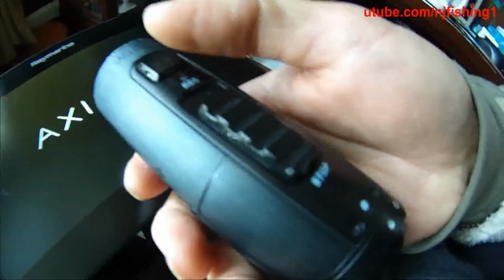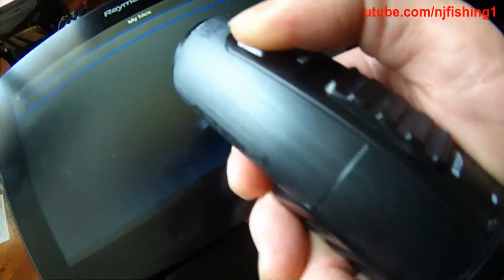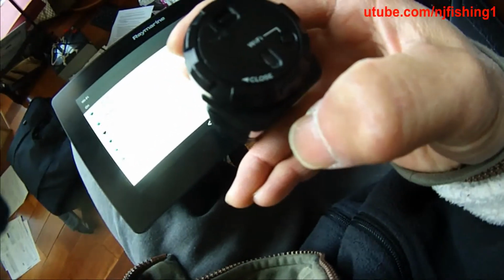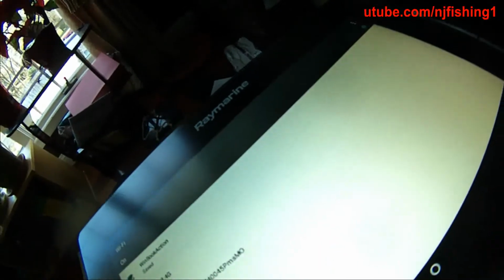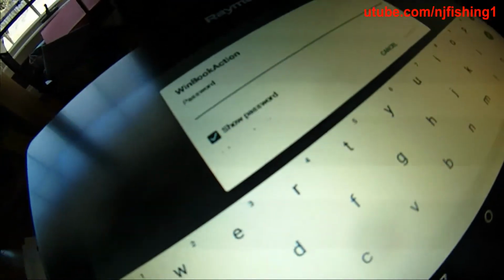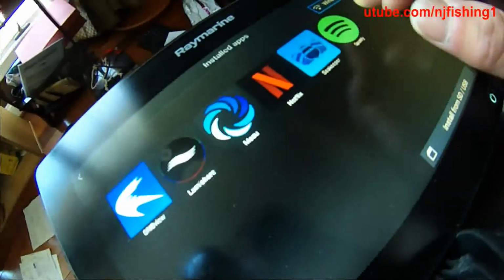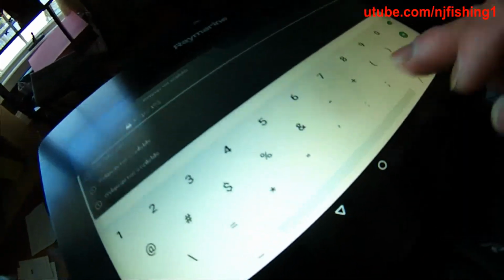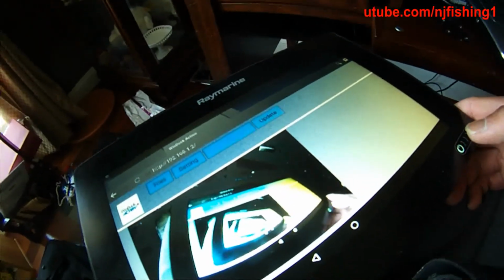How to live stream third party wifi IP camera to Raymarine Axiom MFD?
How to live stream wifi IP camera to Raymarine Axiom MFD using web browser to direct to wifi camera's default IP address?
The third party wifi camera is Winbook Action+ camera. You need to log into Winbook wifi camera's wifi and then open web browser to live stream video in Raymarine Axiom MFD.
1. Winbook wifi Action camera
1. Raymarine 7" MFD
2. Raymarine 9" MFD
3. Raymarine 12" MFD
4. Raymarine 16" MFD